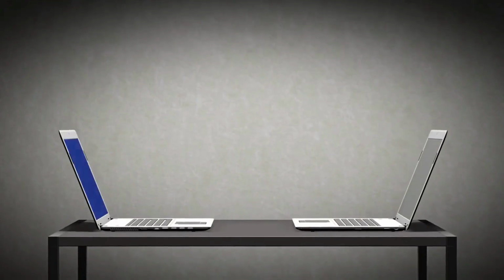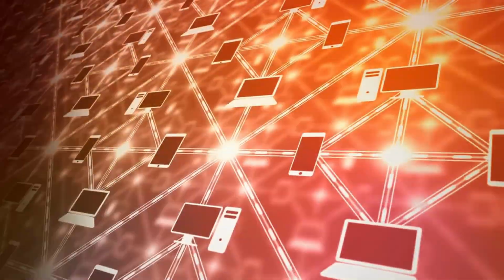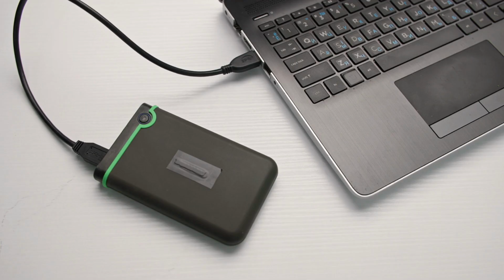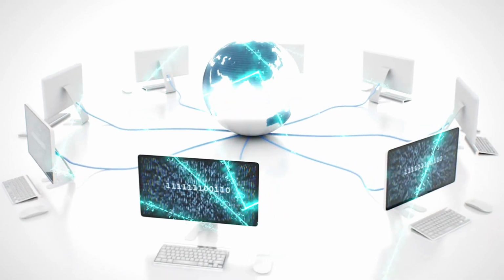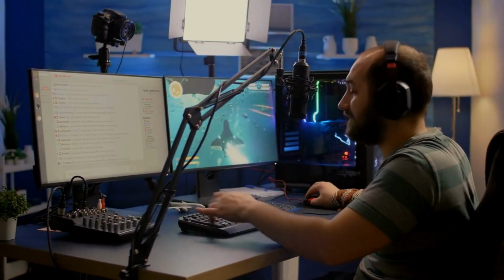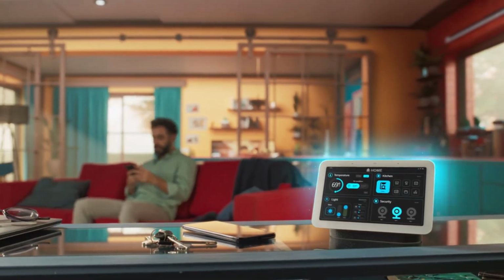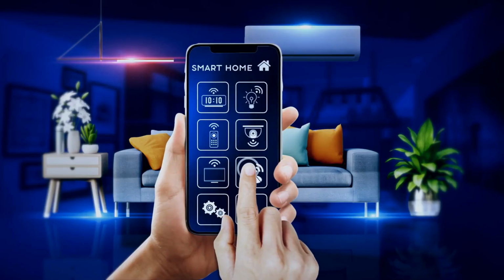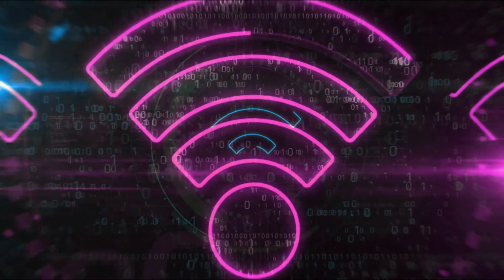Computer Networking: Everything You Need to Know | Adaptivids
Welcome to AdaptiVids! In this video, we explore what computer networking is, how it works, and its various types. Learn about different networking types like LAN, WAN, and Wireless Networks, and discover how to use networks effectively in computers, including local area networks (LAN).

We’ll discuss the importance of computer networking, its applications, and why it’s crucial in today’s connected world. Whether you’re curious about networking skills, networking projects, or how networks enable seamless communication and resource sharing, this video has you covered.

Perfect for beginners and tech enthusiasts alike—dive in and enhance your understanding of networking in computers and the internet.